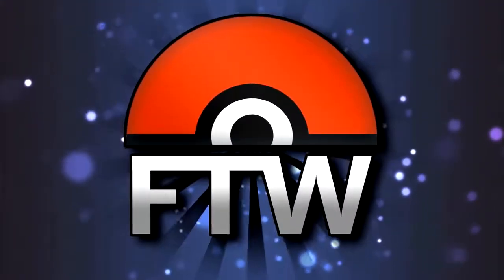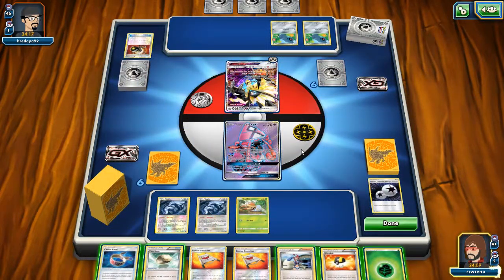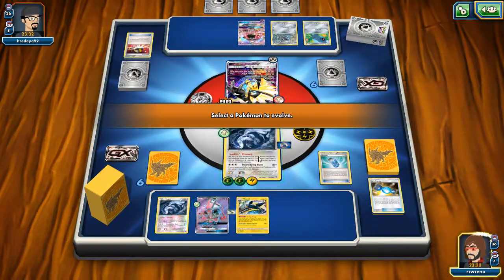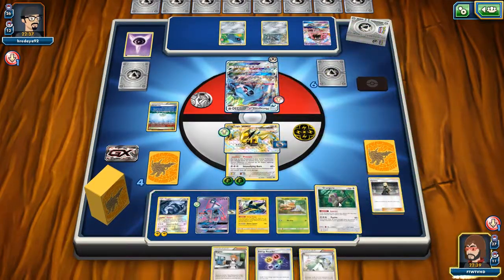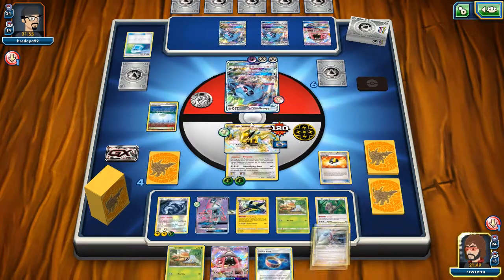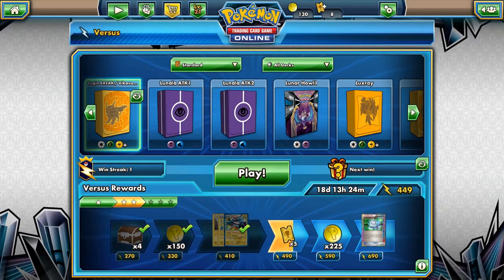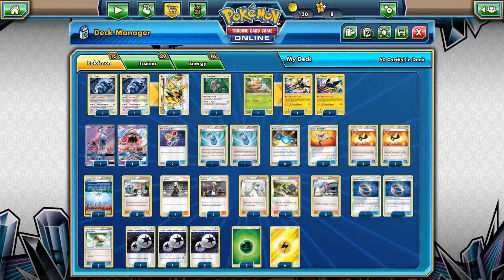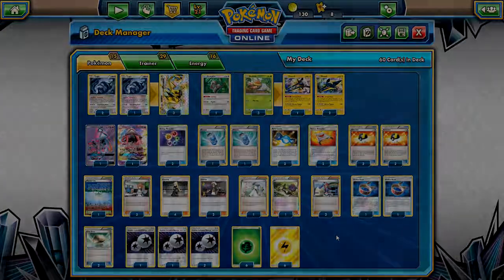NON-EX/GX HITS HARD!! - Lugia BREAK / Vikavolt - Pokemon TCG Deck Showcase - PTCG Online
So today I show off one of my personal favourite decks, it's just so fun to play when you get it right!

Bored and don't feel like watching my videos? Check out one of these channels: